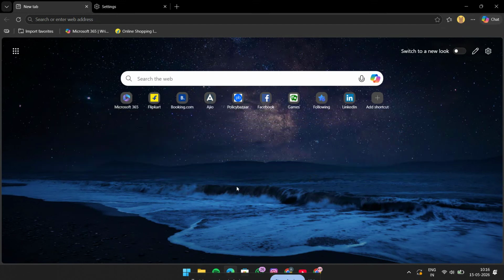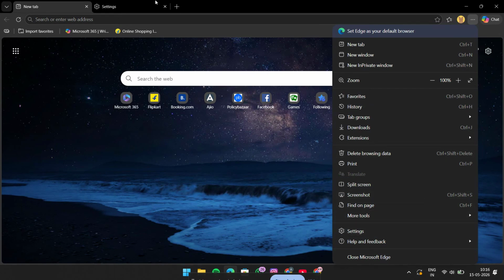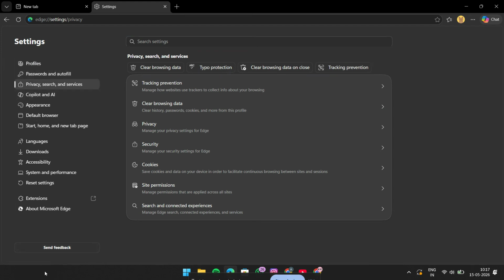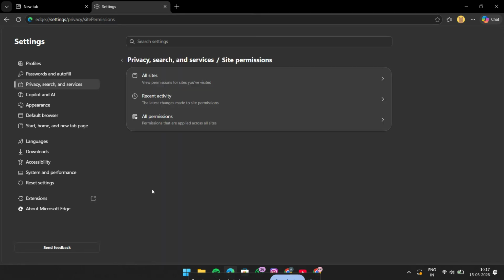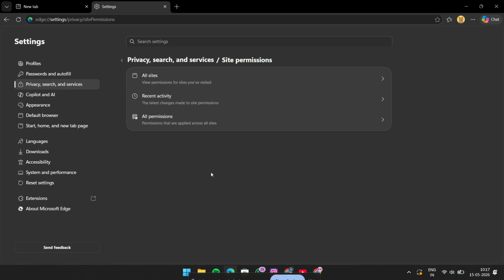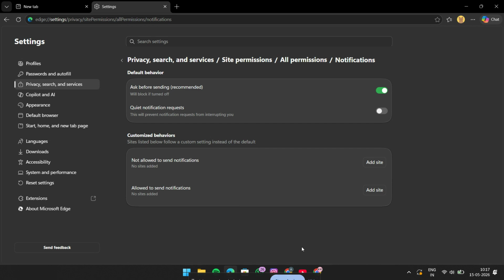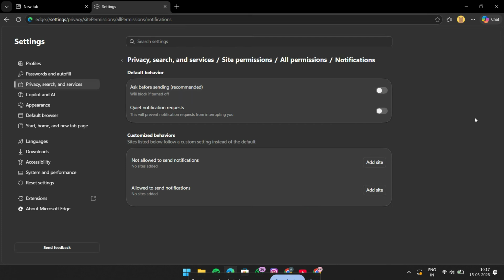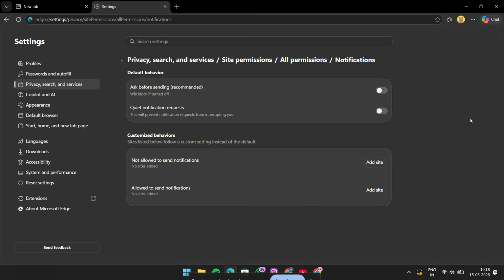How To Disable Notifications In Edge (Easy Guide)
Learn how to disable notifications in Microsoft Edge by changing the Notifications permission under Site permissions. This quick guide helps stop website notification prompts and reduces distractions while browsing.

🕚Timestamps:
0:00 Intro
0:19 Open Edge Settings
0:34 Go To Privacy, Search, And Services
0:48 Open Site Permissions
1:01 Select All Permissions
1:13 Open Notifications
1:27 Turn Off Ask Before Sending
1:44 Outro

✍️What You'll Learn In This Video:
• How To Access Site Permissions In Edge
• How To Open The Notifications Setting
• How To Turn Off Ask Before Sending
• How To Block Website Notification Prompts
• How To Reduce Distractions In Microsoft Edge

💡Pro Tips:
• Review the notification allow list after turning the setting off.
• Block any websites you no longer want receiving alerts from.
• Use this setting for a cleaner, less distracting browser experience.
• Check Edge permissions regularly to keep privacy settings up to date.